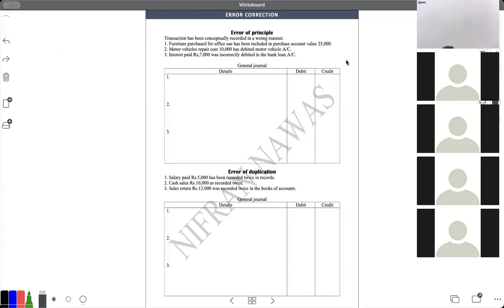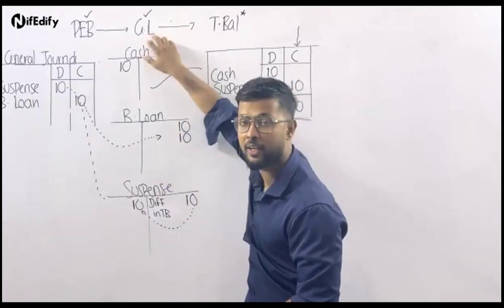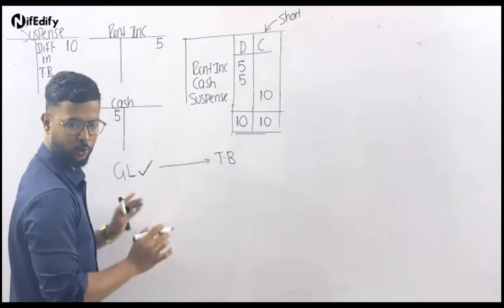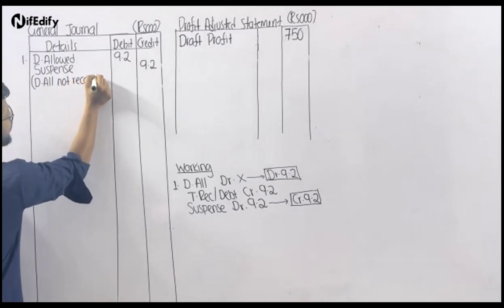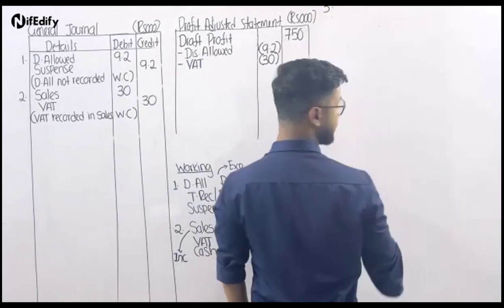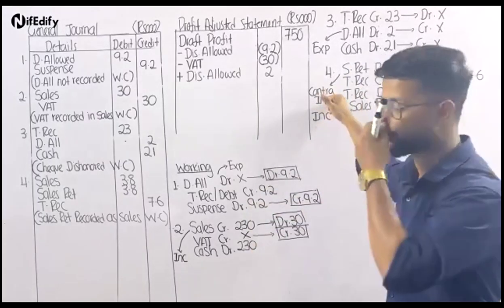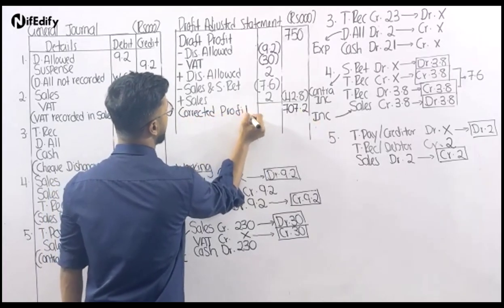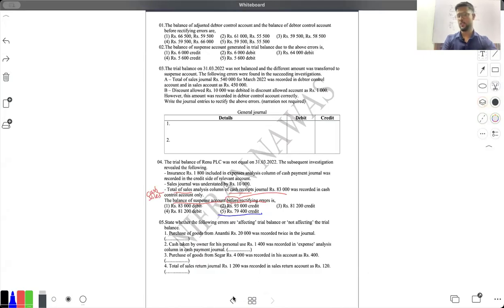AL 26" Error Correction Free Class series Day 2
Join the No 1 English Medium Accounting Classes for 2026 Advanced Level Examinations!

Every Friday 7:00PM - 9:00 PM